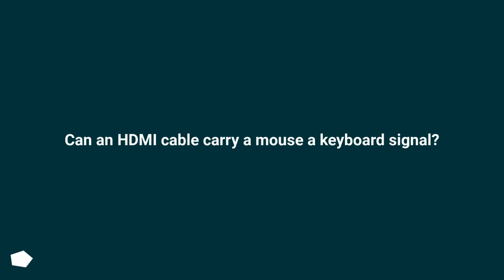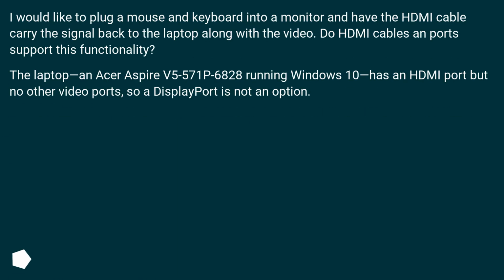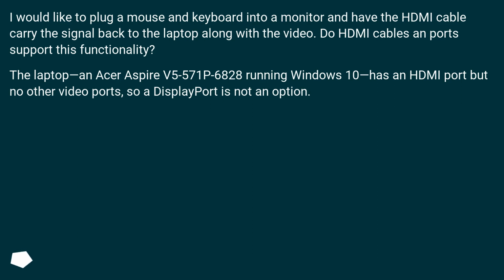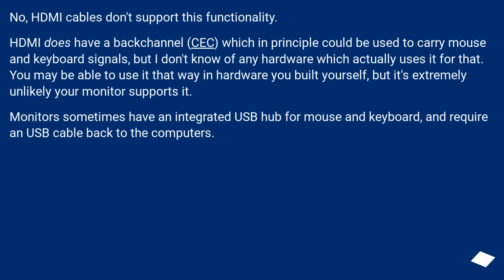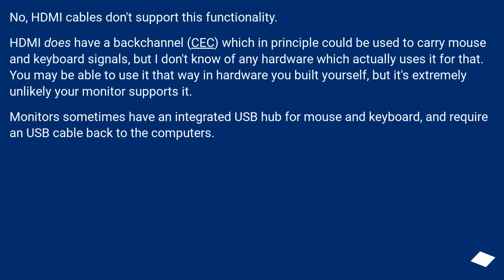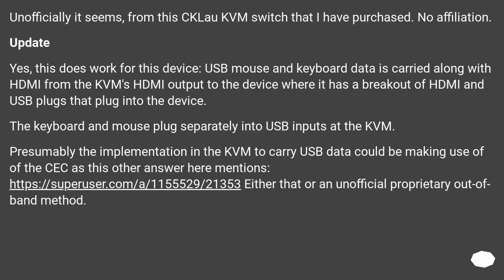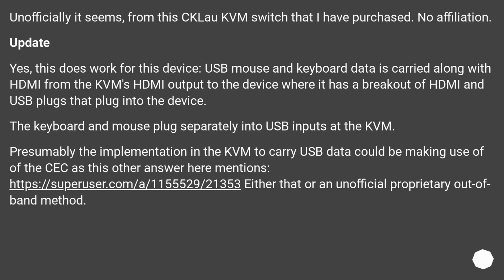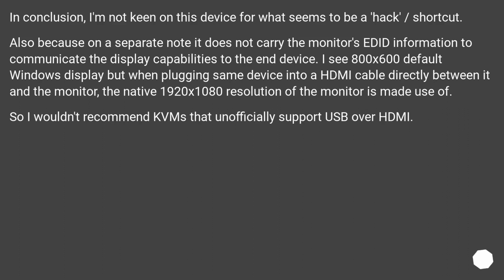Can an HDMI cable carry a mouse a keyboard signal?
Chapters
00:00 Question
00:35 Accepted answer (Score 28)
01:16 Answer 2 (Score 1)
03:20 Thank you